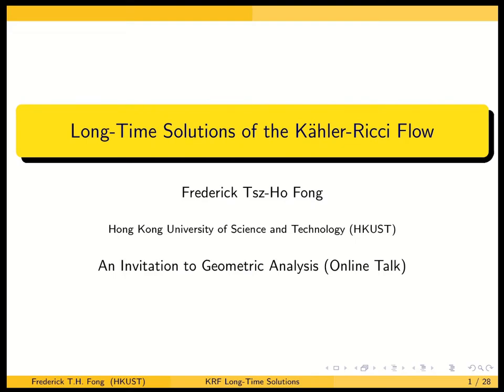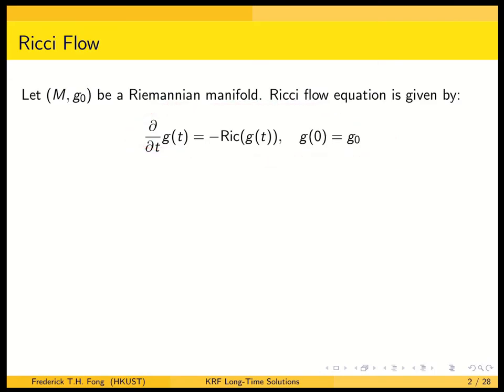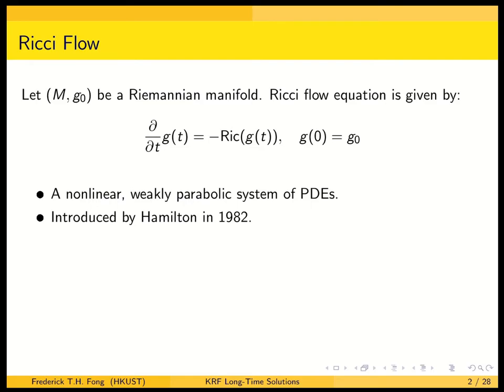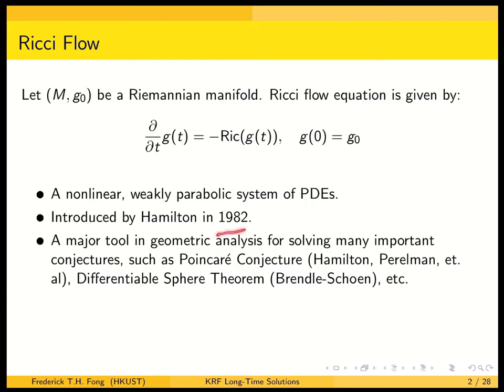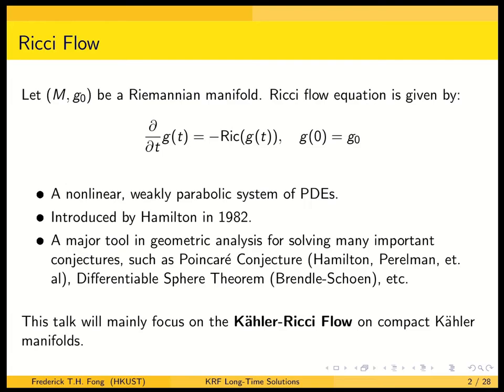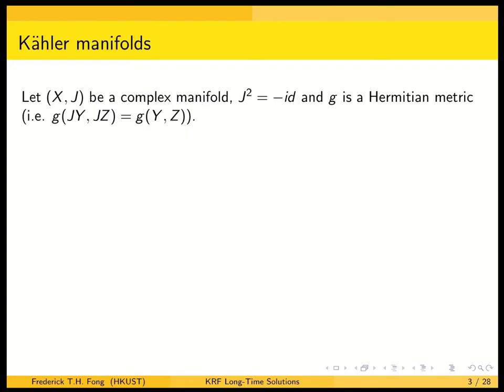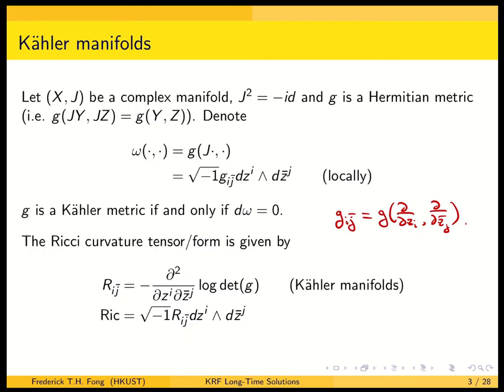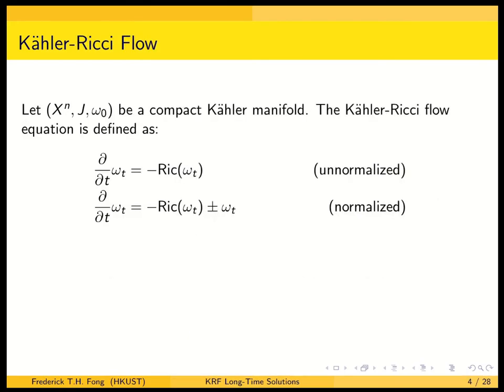[0th GAF] Frederick Fong Long-time solutions of the Kahler-Ricci flow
Frederick Fong   Long-time solutions of the Kahler-Ricci flow